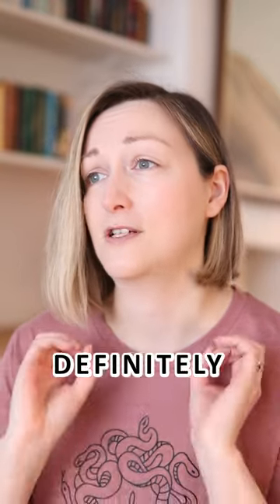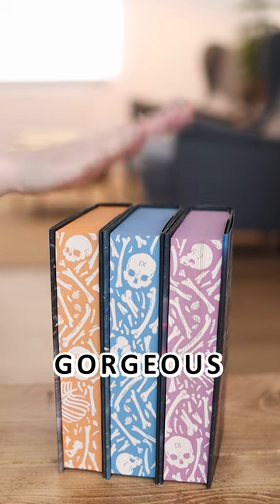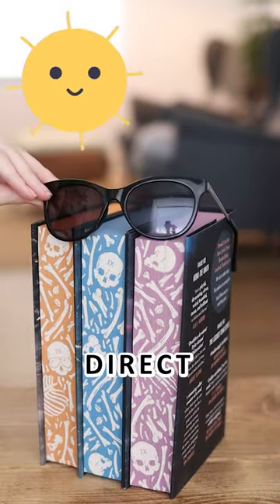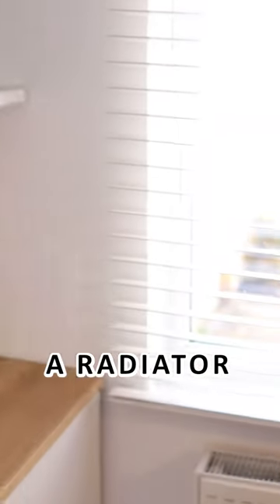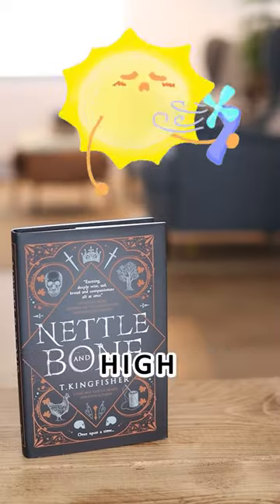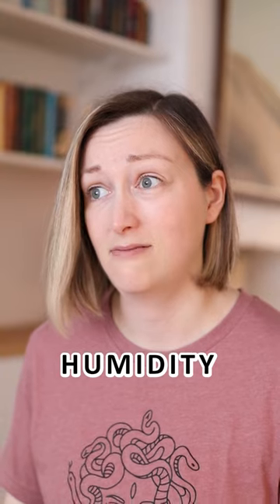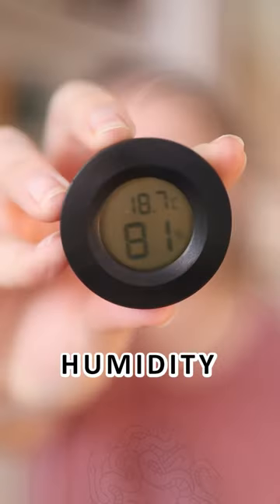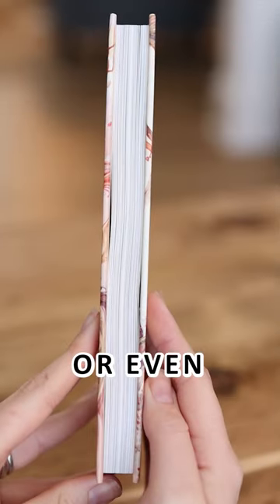How to Care for Books Pt 1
Discover some essential book-care tips from someone who doesn't always take care of their books (guilty!).

Learn how to protect those vibrant covers, gorgeous edges, and precious pages from fading, peeling, and damage.

Hey, I’m Gina, and I love to read.
I post videos on what I'm reading, book recs, silly book memes, and more.